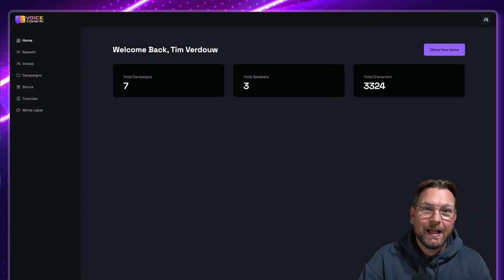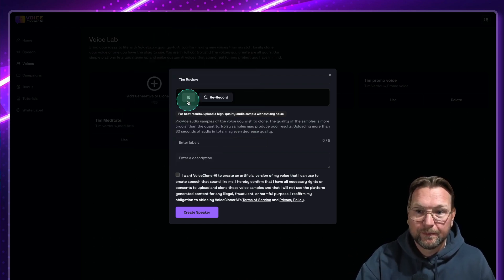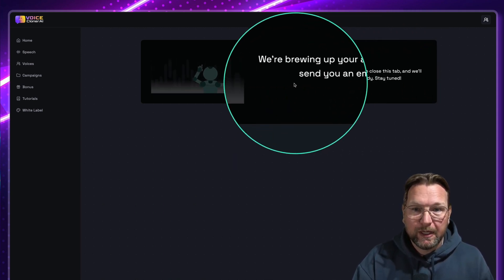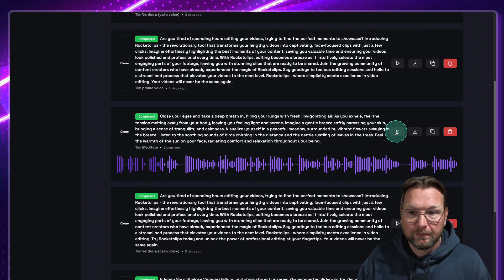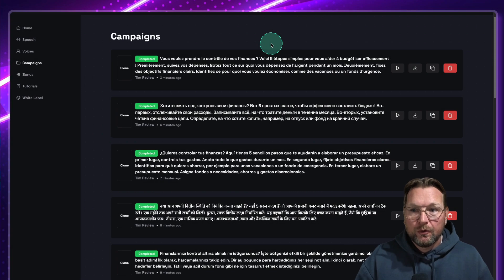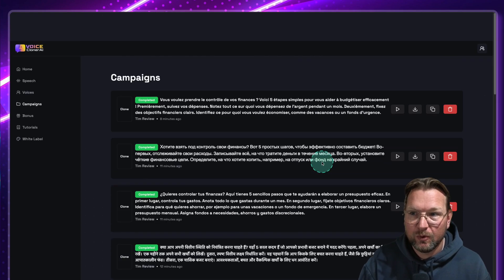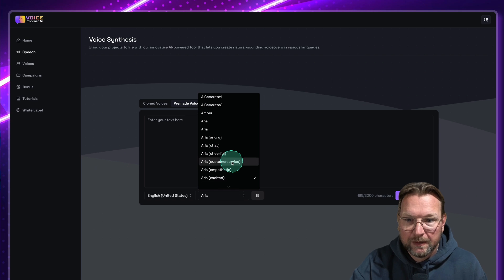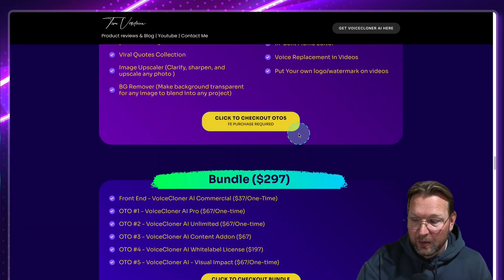VoiceCloner Ai Review (Clones any Voice in 16+ Languages)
Tim shares his VoiceCloner AI review on how to write clone your voice into 15 different languages

This cloud-based app that clones any Voice in 16+ Languages Using AI with Just 15 Seconds of Audio for Videos, Reels, TikToks, Podcasts, Tutorials, and More!

⭐️ Want to see more product reviews? You can find them on my

Software I use to create my videos

Software I use to create my landing pages

I hope you enjoyed my review of Voice Cloner AI. If you have any questions, please drop them in the comments below.